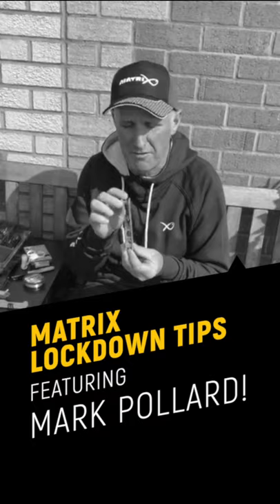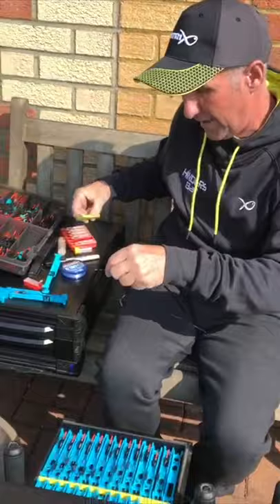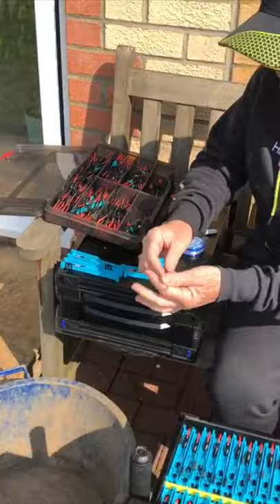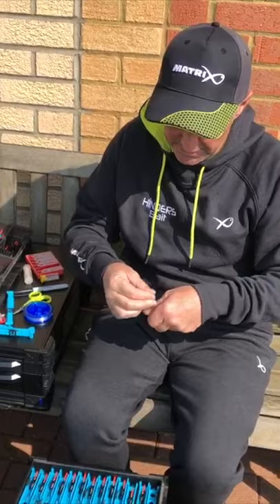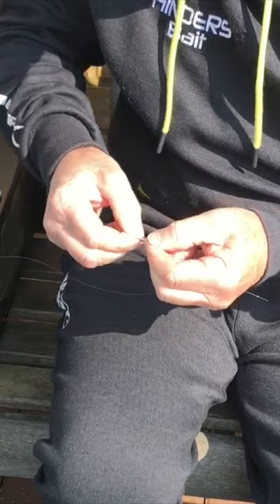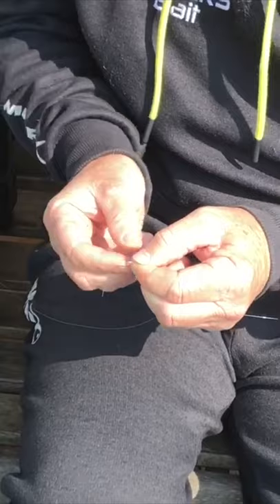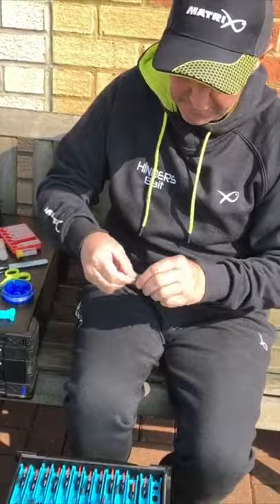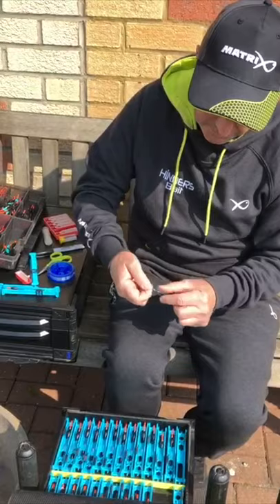*** Coarse & Match Fishing TV *** - MARK POLLARD - MATRIX LOCKDOWN TIP - SPEED UP YOUR RIG TYING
Mark Pollard reveals a great tip to help you speed up your rig tying! This great tip will help you tie pole rigs more efficiently, allowing you to tie more, or cut down time spent preparing!